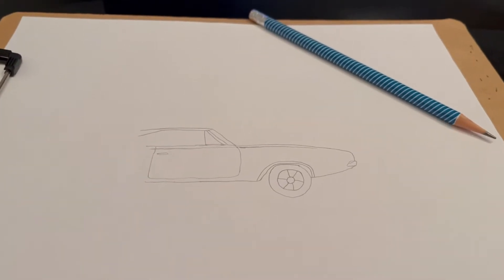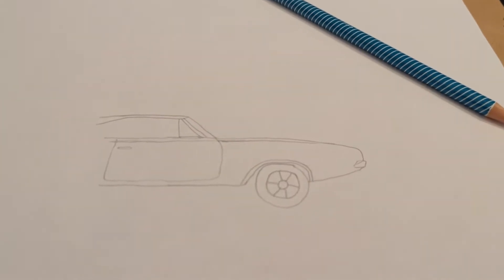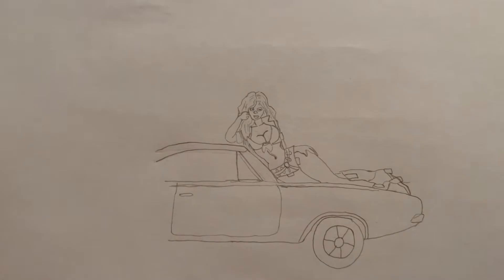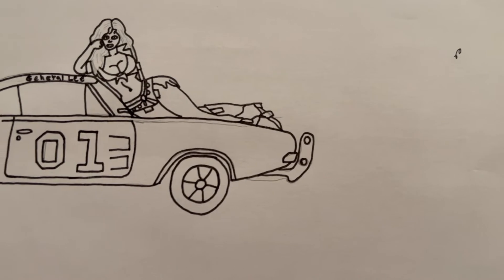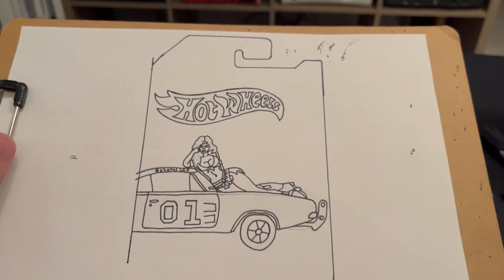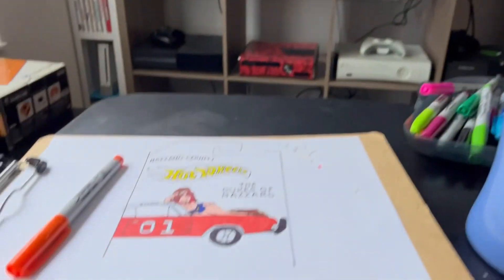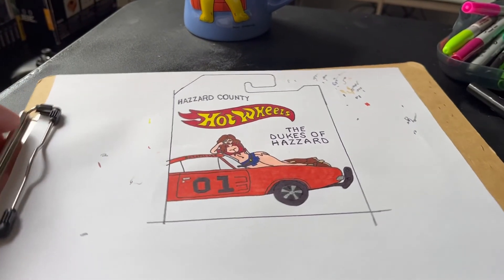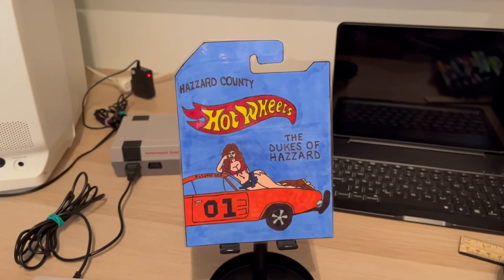Custom hot wheels Dukes of Hazzard￼card drawing!!!